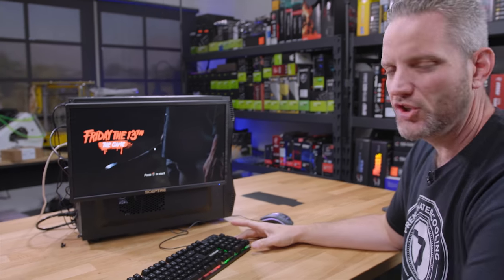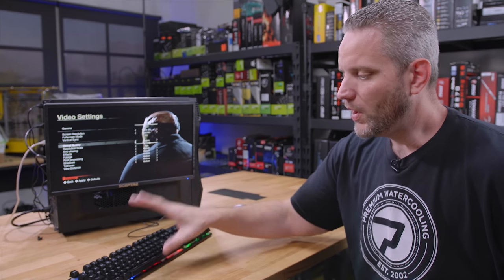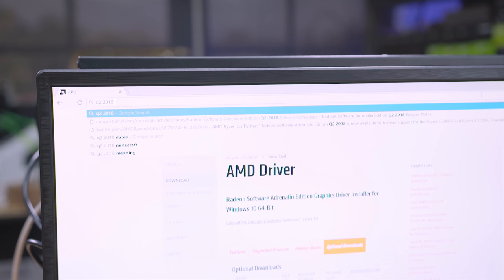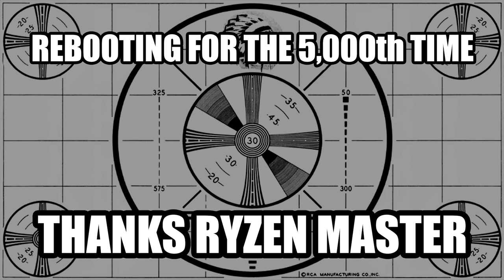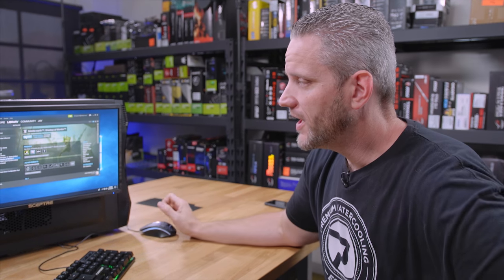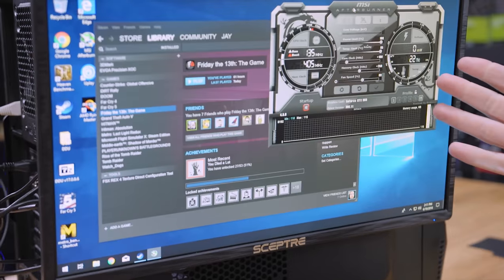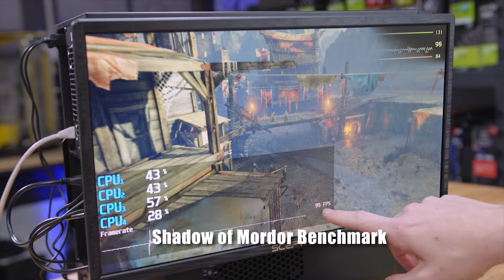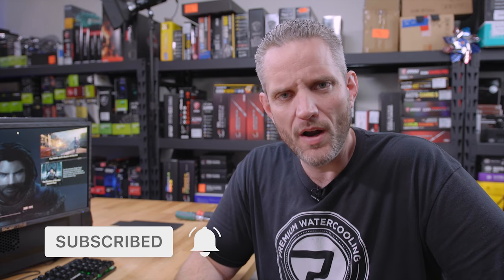The Ultimate Cheap Gaming PC is fixed! But was it worth it?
If you haven't seen the first part of this video, check it out where we set out to build the cheapest setup we possibly could using only new parts from Amazon... but it didn't go as planned.

JayzTwoCents T-Shirts (Proceeds are directed right back to the cost of making videos like this one!)

Here are the parts we used:

**US Amazon**
AMD Ryzen 3 2200G
Gigabyte A320M-HD2 - (Not Recommended)
(Suggested Mobo)
8gb DDR4 Patriot
EVGA 500w 80Plus
Rosewill Challenger S
Seagate Barracuda 1TB

**Canadian Amazon**
(Suggested Mobo)
8gb DDR4 Patriot
EVGA 500w 80Plus
Rosewill Challenger S
Seagate Barracuda 1TB

**UK Amazon**
(Suggested Mobo)
8gb DDR4 Patriot
EVGA 500w 80Plus
Rosewill Challenger S (Not available) Similar Case
Seagate Barracuda 1TB

About JayzTwoCents